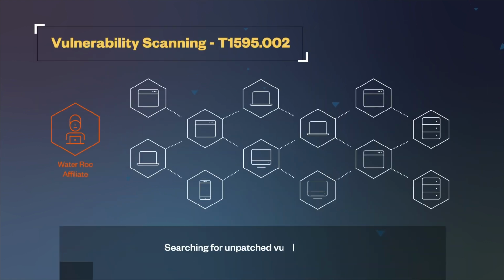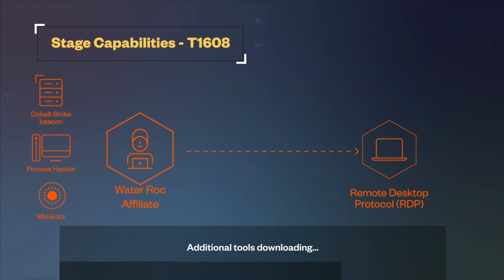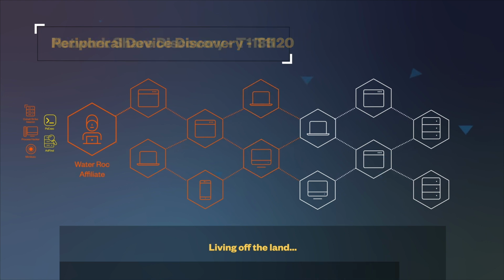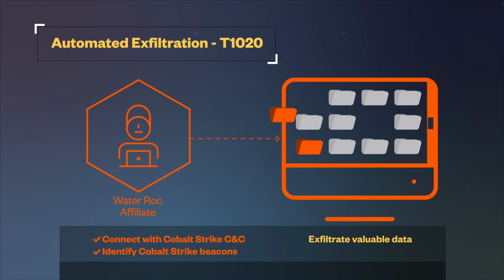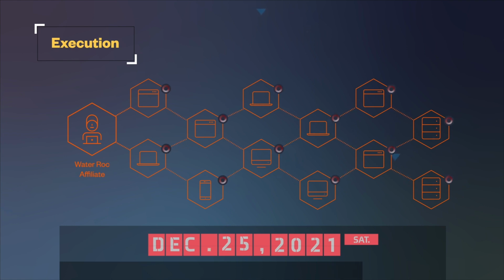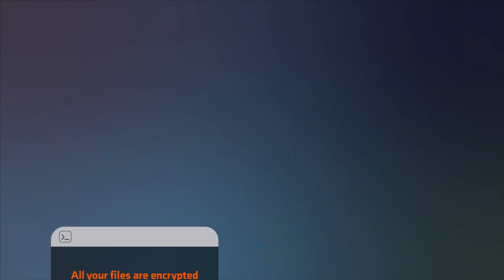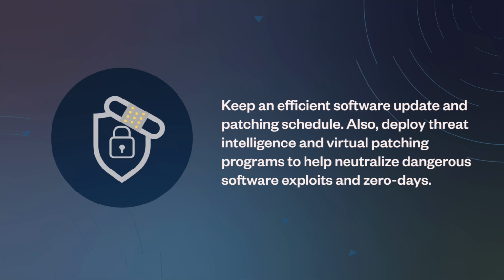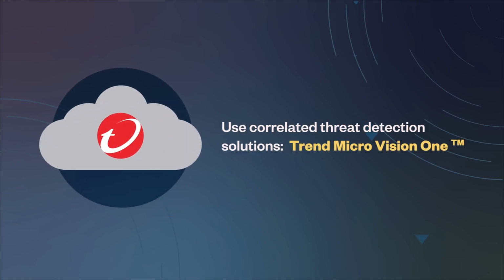Nefilim Ransomware Operators: Who Do They Attack and How Do They Do It?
Nefilim is a modern ransomware that usually targets high-income enterprises. Nefilim operators typically use a method called double extortion, which means that if their victims refuse to pay the ransom, the group threatens to leak stolen data. We dive into the sophisticated techniques they use to extort their victims and steal confidential information.

To learn about the differences between modern ransomware and traditional attacks and to gain insights into how organizations can formulate a defense strategy that will help prevent and mitigate the effects of Nefilim and other modern ransomware attacks, read our research

To get a closer look at the tactics and techniques used by Nefilim through the lens of the MITRE ATT&CK Framework, read this blog entry